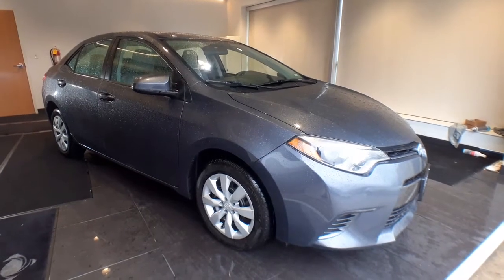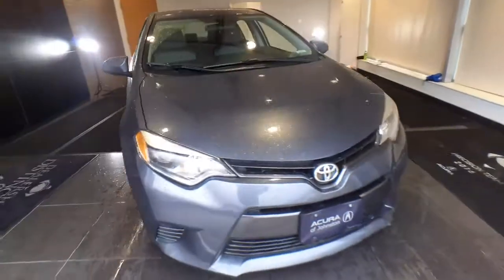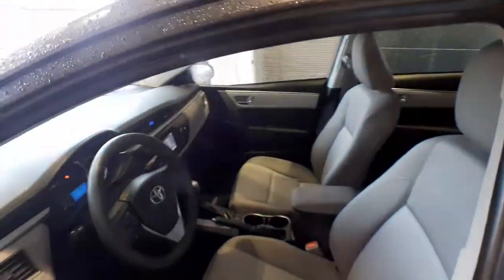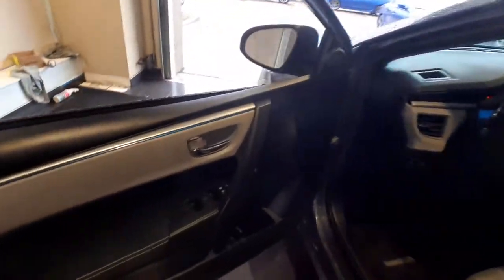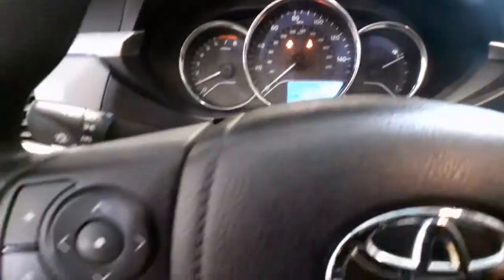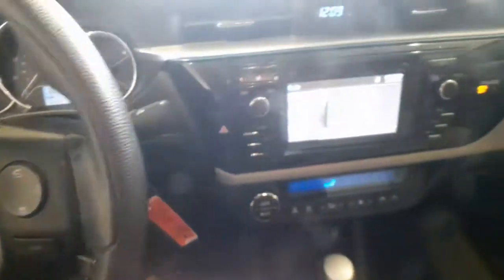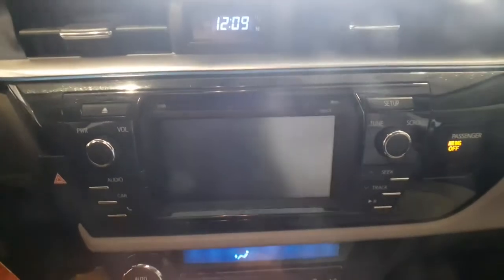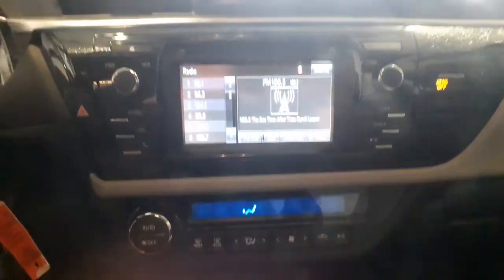2016 Toyota Corolla Johnston, Des Moines, Urbandale, West Des Moines, Ankeny, IA GP559263A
Slate Metallic Used 2016 Toyota Corolla available in Johnston, Iowa at Acura of Johnston. Servicing the Des Moines, Urbandale, West Des Moines, Ankeny, IA area.
2016 Toyota Corolla 4dr Sdn CVT LE - Stock#: GP559263A - VIN#: 5YFBURHE6GP559263

Slate Metallic exterior and Ash interior LE trim. Excellent Condition. $300 below Kelley Blue Book! Bluetooth CD Player Back-Up Camera iPod/MP3 Input Serviced here Non-Smoker vehicle. CLICK NOW! KEY FEATURES INCLUDE: Back-Up Camera iPod/MP3 Input Bluetooth CD Player MP3 Player Remote Trunk Release Keyless Entry Steering Wheel Controls Child Safety Locks. Toyota LE with Slate Metallic exterior and Ash interior features a 4 Cylinder Engine with 132 HP at 6000 RPM*. EXPERTS RAVE: Copious rear legroom; impressive fuel economy; user-friendly controls; generous standard equipment; pleasant ride. -Edmunds.com. PRICED TO MOVE: This Corolla is priced $300 below Kelley Blue Book. VISIT US TODAY: Acura of Johnston features a wide selection of new Acura and used Acura cars trucks and SUVs. We carry all of the latest and most popular Acura models but Acura of Johnston also has Acura Certified Pre-Owned Vehicles that meet Acuras demanding standards for quality and pass a meticulous certification process. We will explain the features and benefits of each model so you can choose which is perfect for you. If you already have a model in mind feel free to stop by for a test drive! Plus tax title license and $180 dealer documentary service fee. See dealer for details.